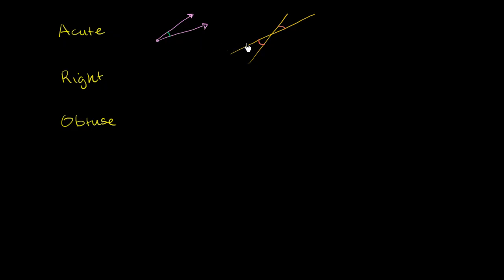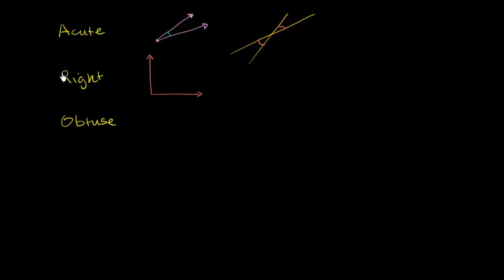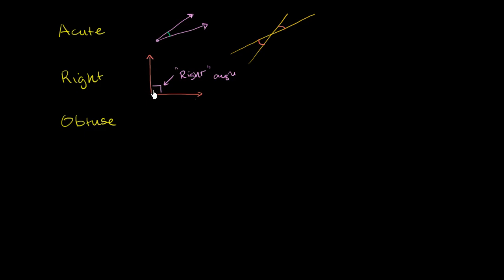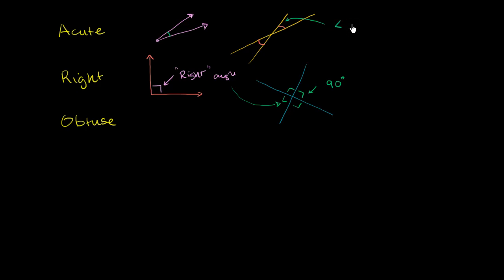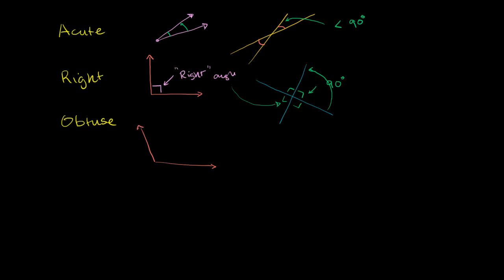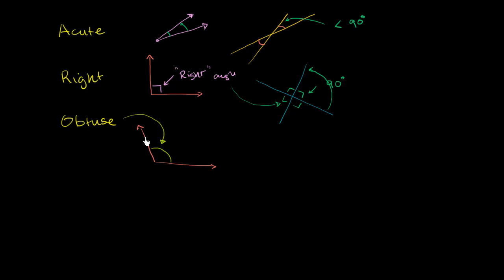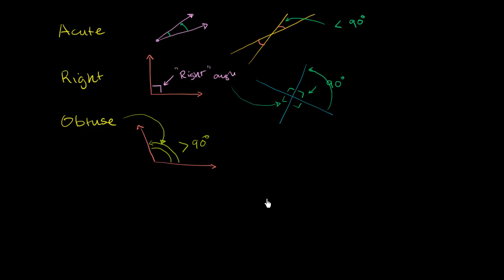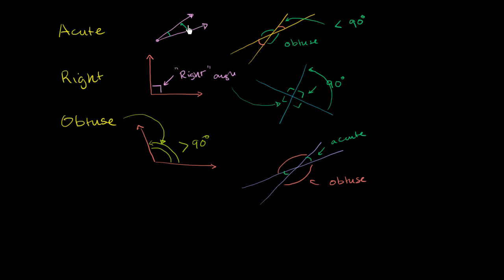Acute right and obtuse angles | Angles and intersecting lines | Geometry | Khan Academy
Courses on Khan Academy are always 100% free. Start practicing—and saving your progress—now

We briefly discussed the types of angles in the last tutorial but we'll delve a little deeper into acute, obtuse, and right angles here.